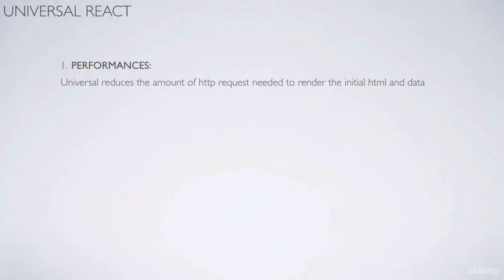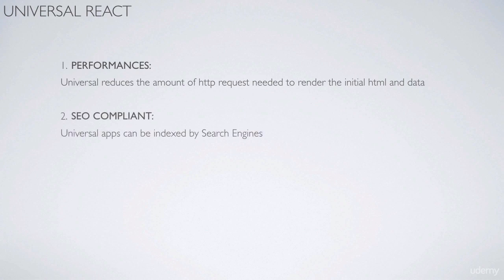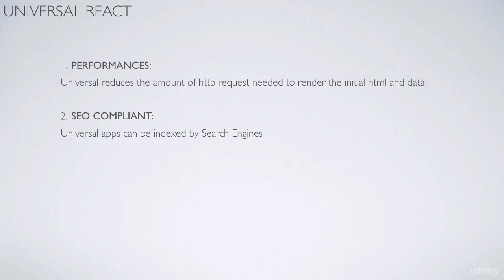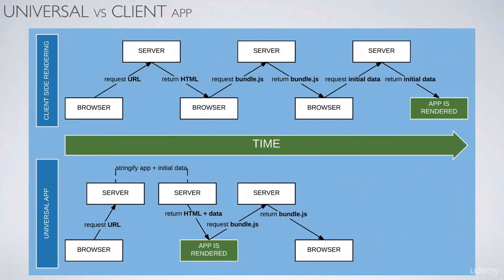1 Introduction to React Universal and server side rendering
Introduction to React Universal and server side rendering
React
Redux
MongoDB
Nodejs
project